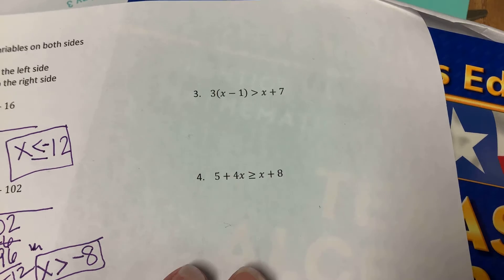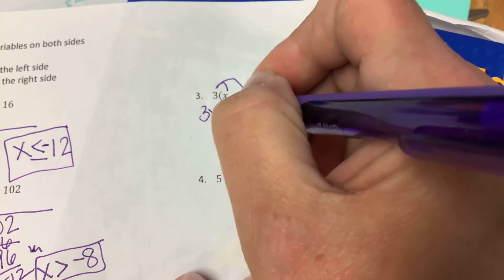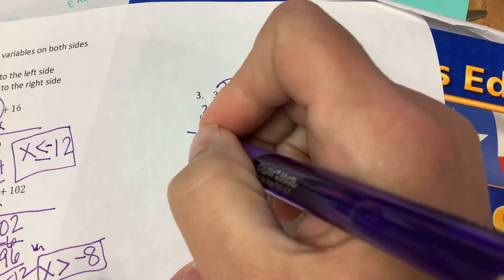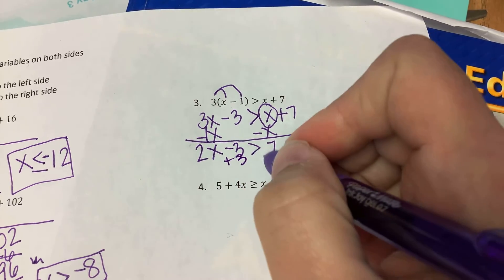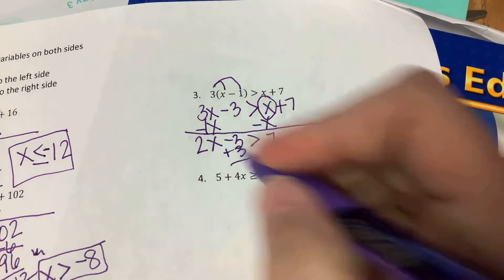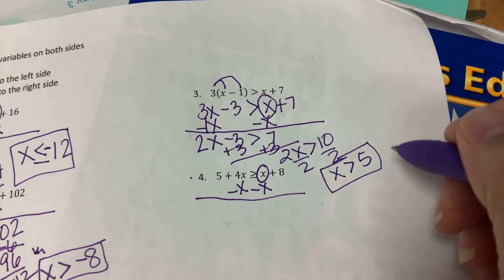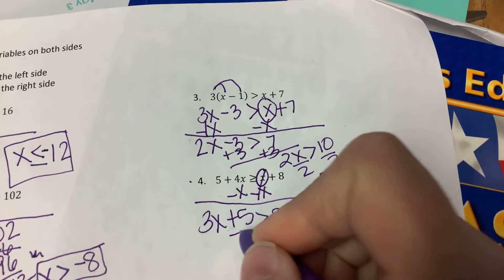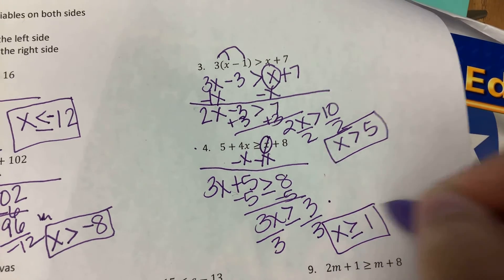Inequalities with variables on both sides